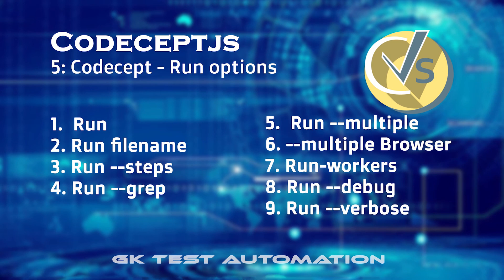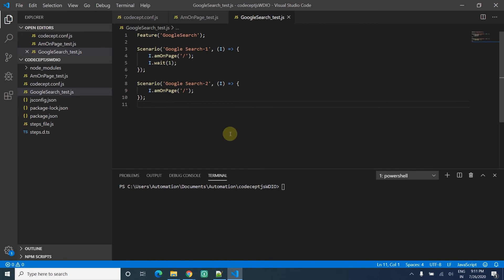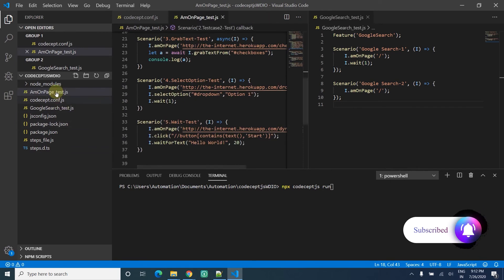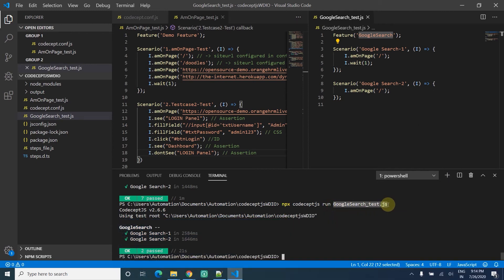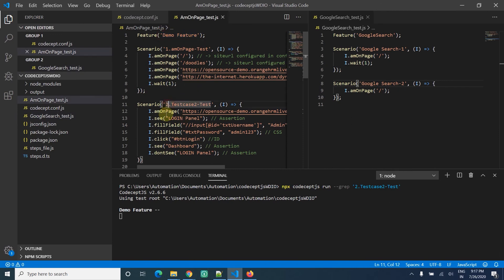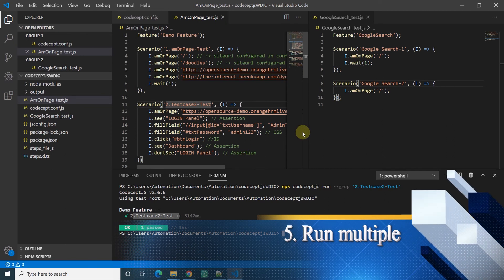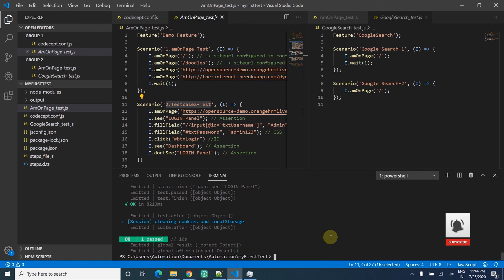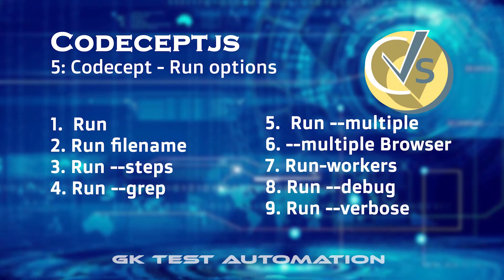5 Codeceptjs Run Test || step by step || From scratch || Beginner || Tutorial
Series of CodeceptJS Videos which helps all people to start their Test Automation using this tool and it is Open Source and other outstanding advantages to stand out from other tools.

Video 5: Run your Test
 - Run
 - Run filename
 - Run --steps
 - Run --grep ''
 - run multiple - 2 Threads (split threads by file)
 - run multiple - Multi Browser
 - run workers  - run workers (split threads by test case)
 - debug
 - verbose

Codeceptjs Series Video
1. (Getting started from scratch with Puppeteer)
2. (Start with WDIO Webdriver IO)
4. ( Write Test case in codeceptjs)